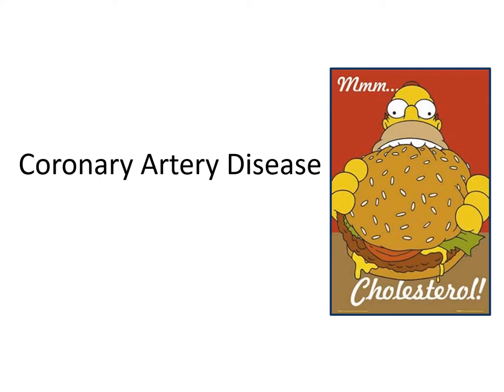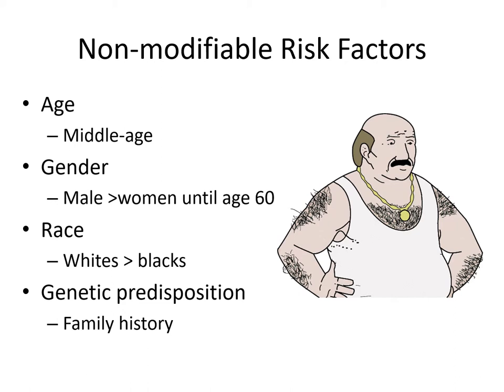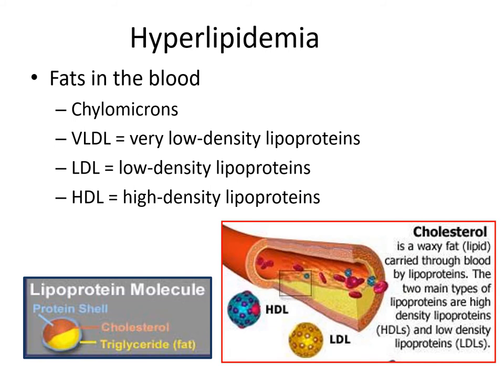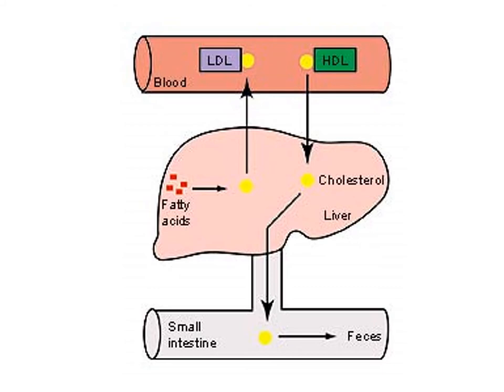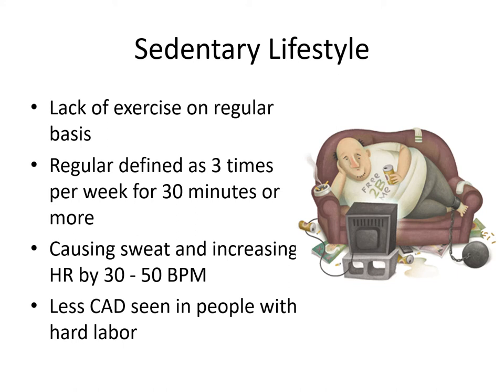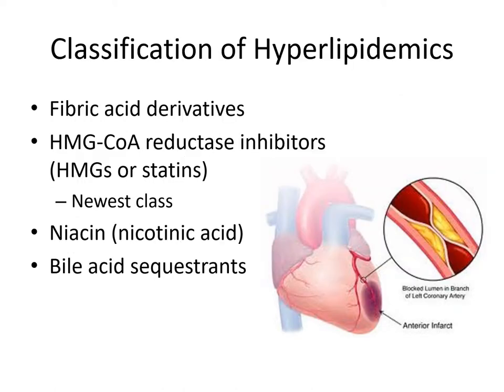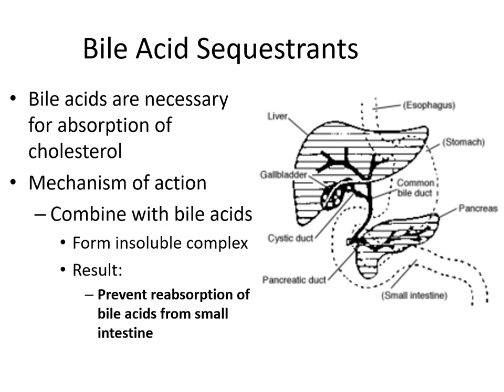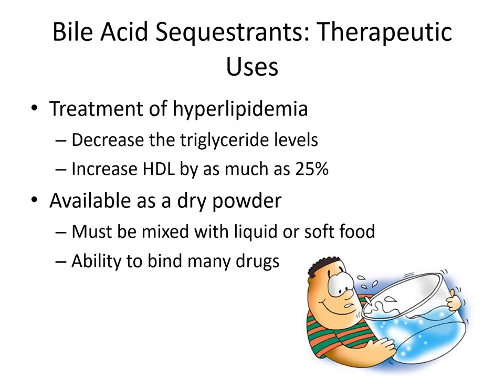Cardiac Coronary Artery Disease CHOL ANGINA PART 1